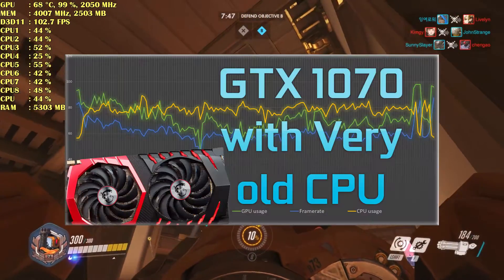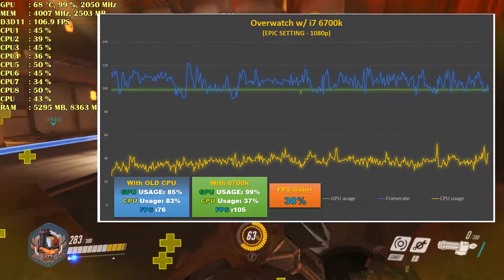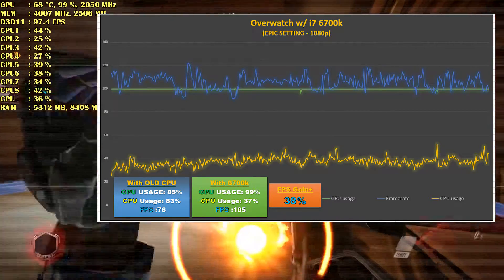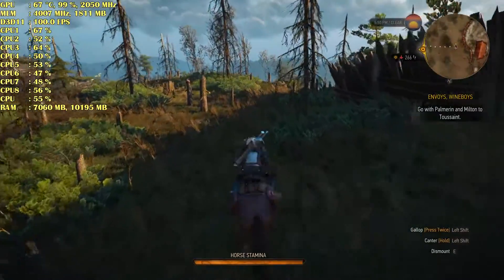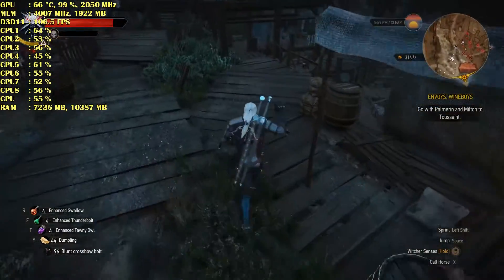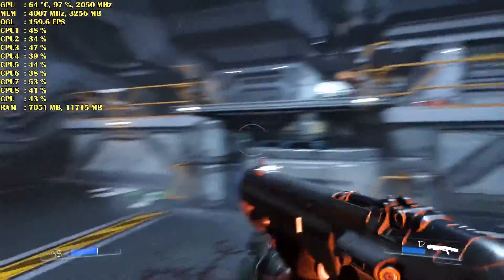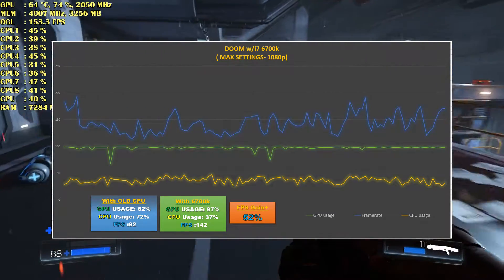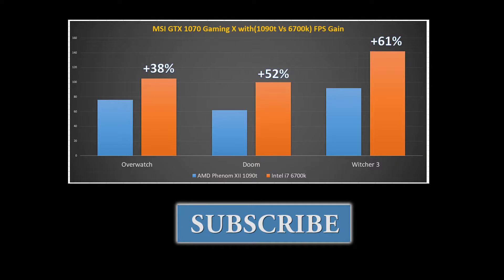Insane FPS gain from GTX 1070 with new Intel i7 6700k Vs old AMD 1090T CPU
Check this video to know how much you can gain or loss from you latest GPU like GTX 1070 and GTX 1080 when paired with an old CPU or a modern CPU.

I used AMD phenom XII 1090T and Intel i7 6700k with a MSI gtx 1070 gaming x.